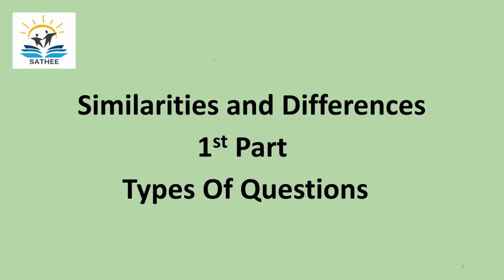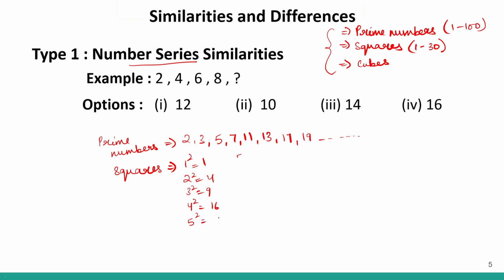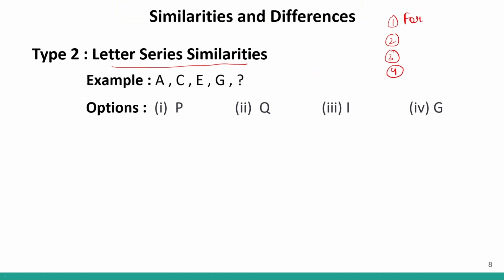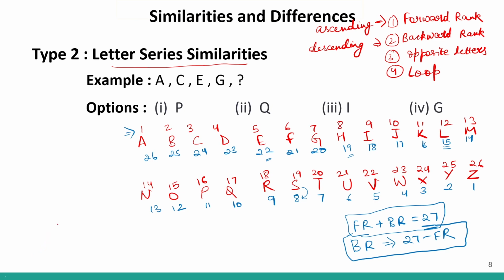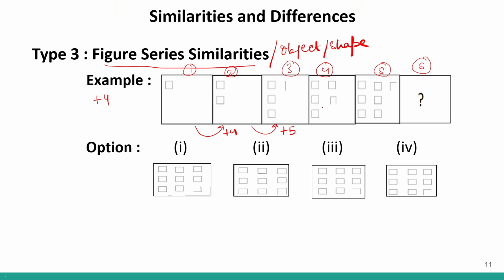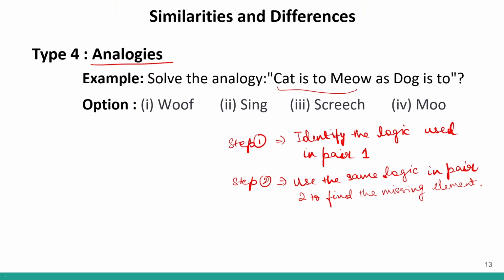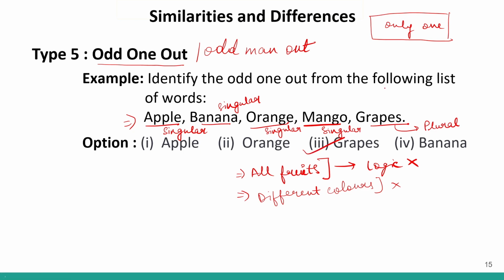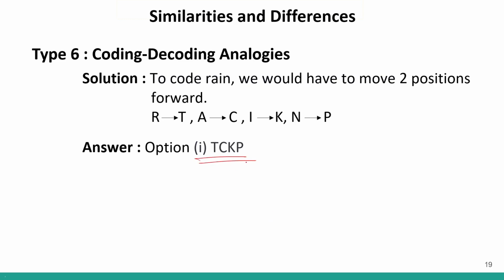Similarities and Differences 1st Part: Types of Questions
Subject: Reasoning Abilities
Programme Name: Similarities and Differences
Course Name: SSC

In this video we have explained how questions of "Similarities and Differences" assesses the analytical skills and ability to recognize patterns and relationships. Also explaining the 6 types of questions formed in exams with examples.

📡 Key Features:
Syllabus-based Content